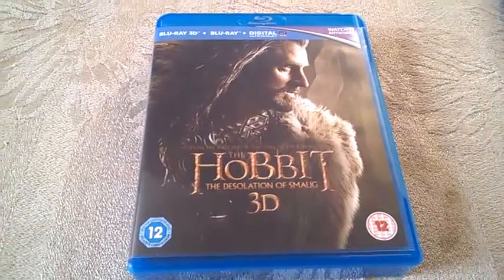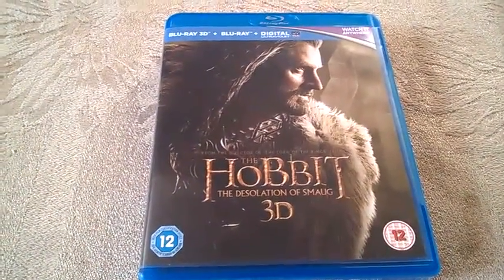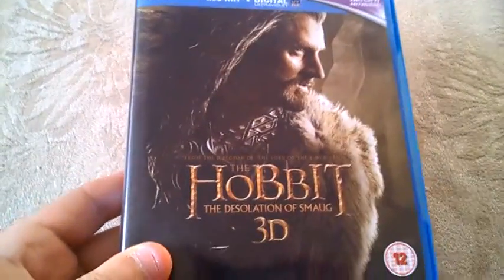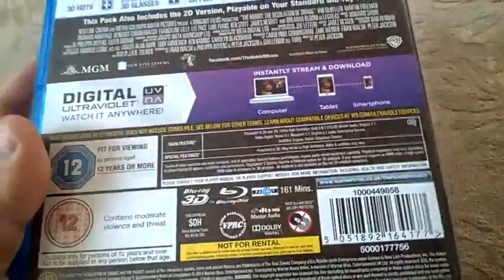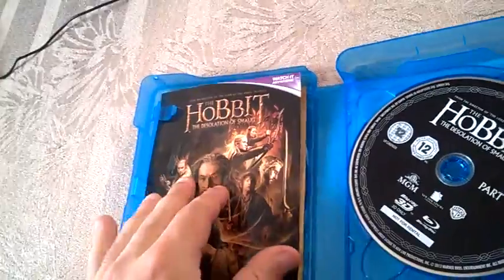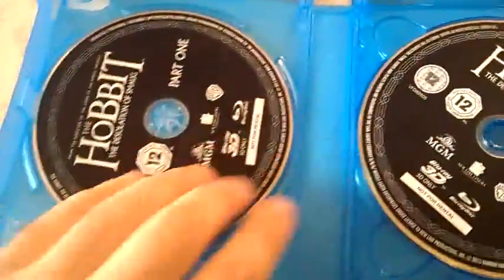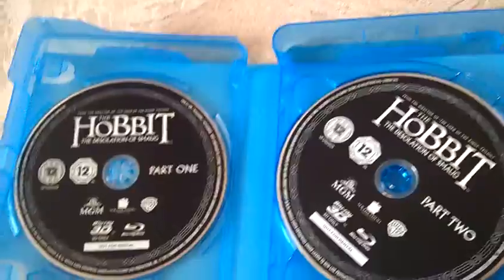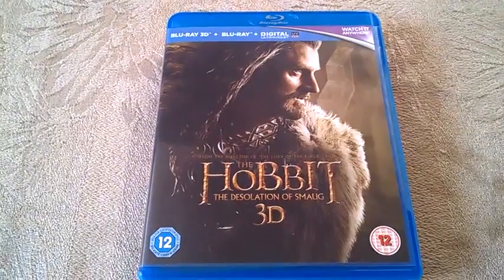The Hobbit: Desolation of Smaug Blu-ray 3D+Blu-ray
The second chapter in the Hobbit trilogy on blu-ray 3d in my 3d blu-ray collection !